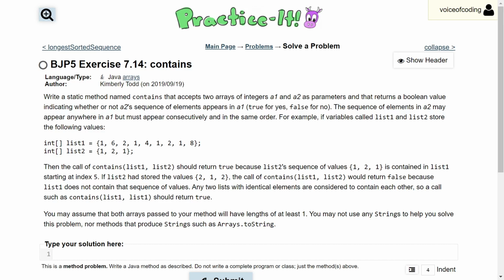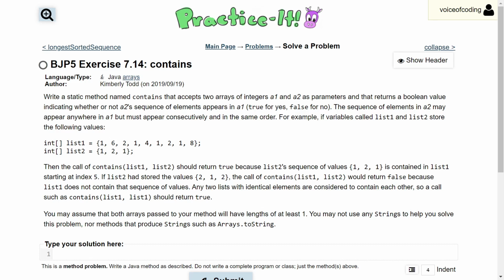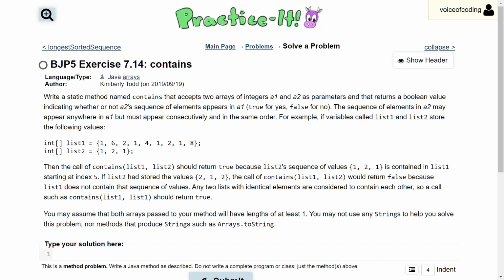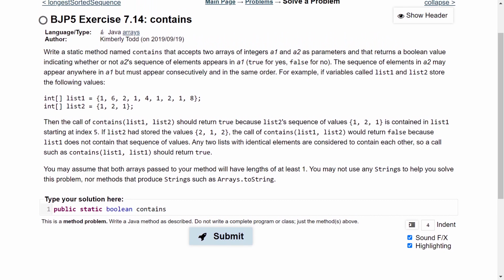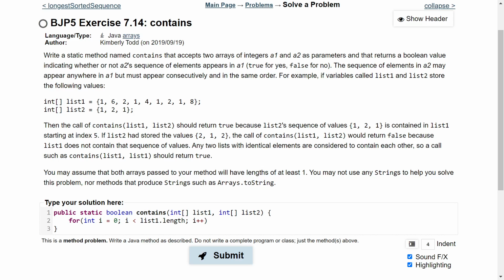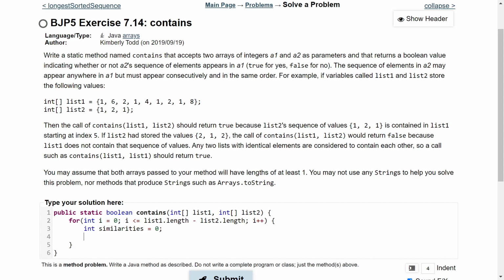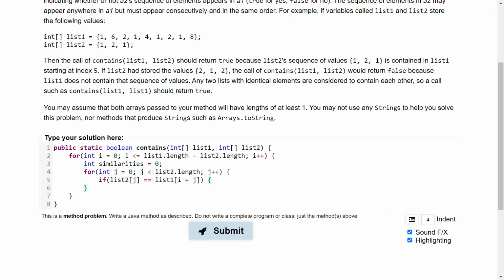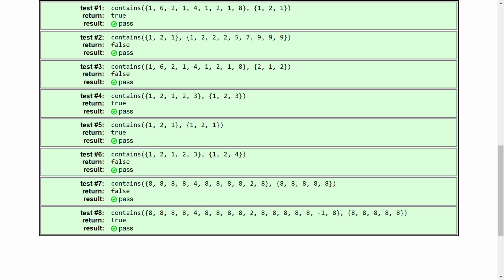Exercise 7.14 (contains) Java Tutorial || Practice-It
Video Credits: Sejin Eric Choi